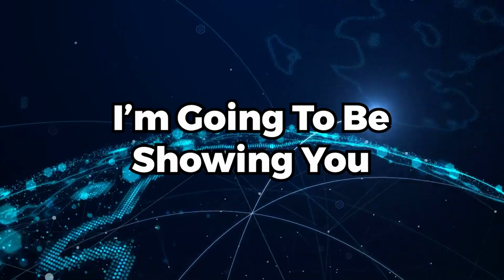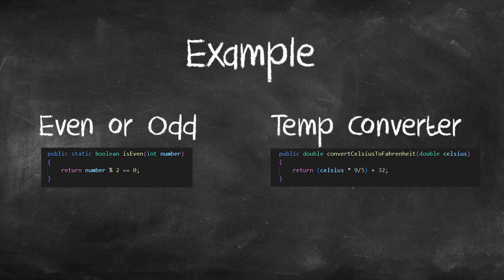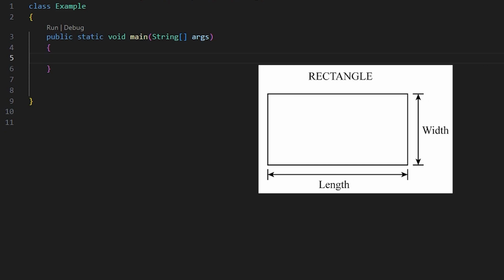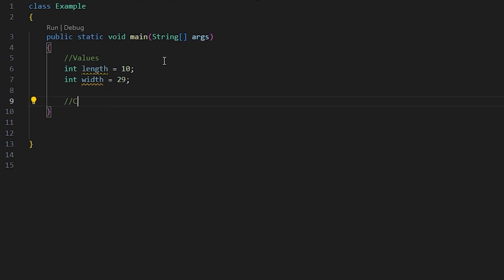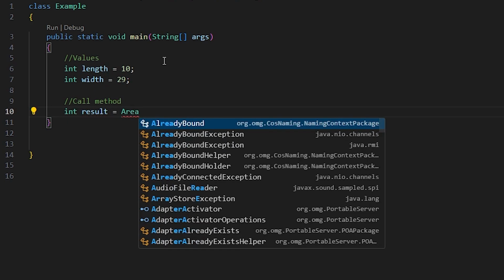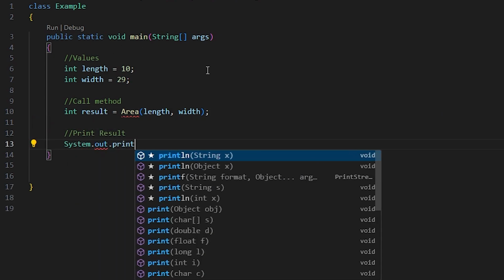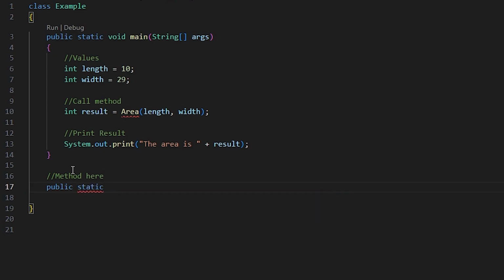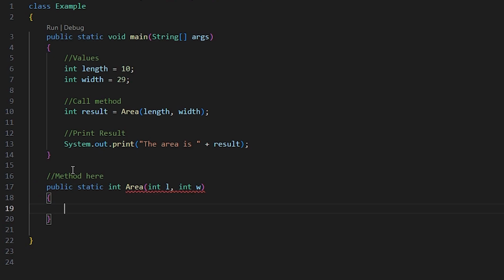How To Make a Method In Java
In this video, I give a basic tutorial on methods in Java.
If you have any further questions about the video, please put them in the comments below.

Chapters:
0:00 Intro
0:03 What is a method?
0:16 Code example